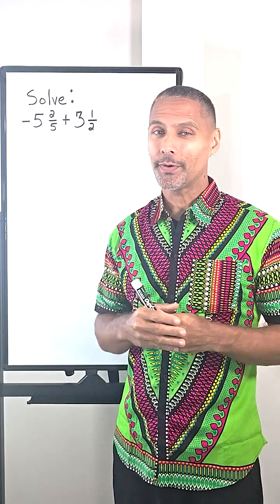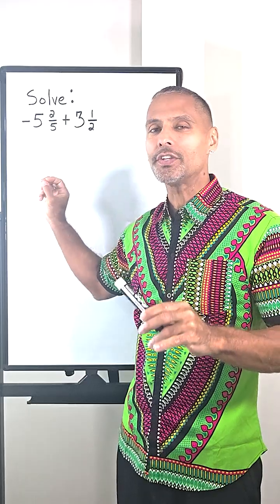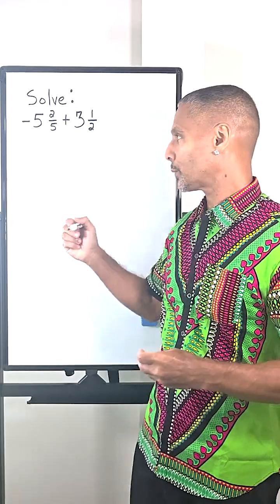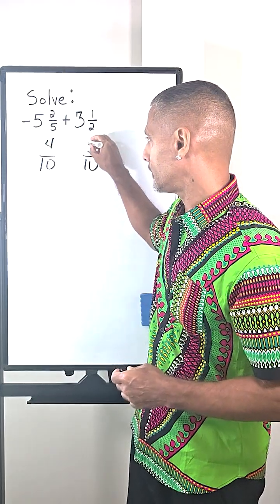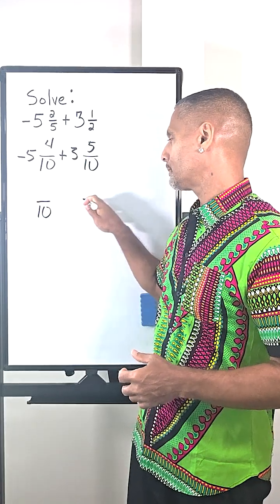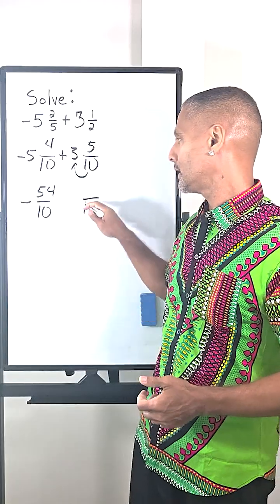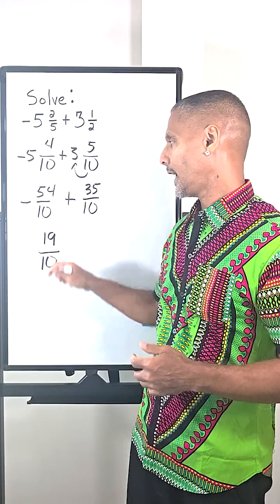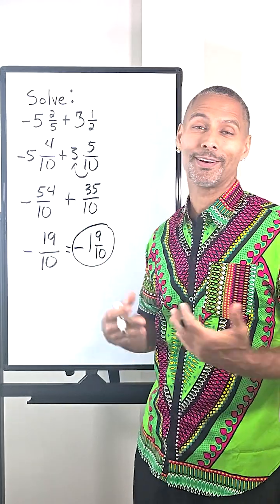How to Add and Subtract Mixed Numbers with Negatives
In this lesson, we'll walk through how to subtract and add negative mixed numbers. You'll learn vital skills like renaming mixed numbers, converting them to improper fractions, and finding a common denominator to accurately perform operations. We’ll also explain the rules of adding a negative, how absolute value plays a role, and how to simplify your answers.

What You'll Learn:

Renaming mixed numbers for clarity

Converting mixed numbers → improper fractions

Finding common denominators for mixed fractions

Applying the rules of adding and subtracting negatives

Using absolute value to make sense of negative results